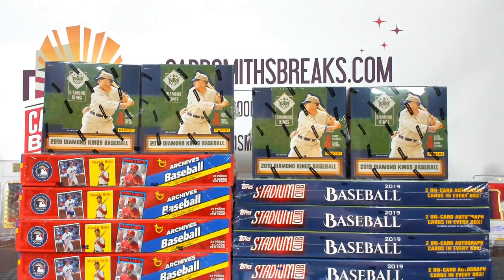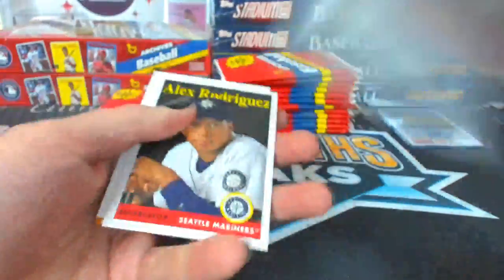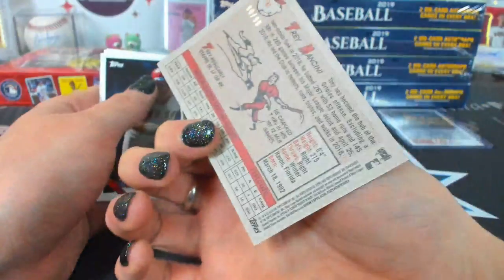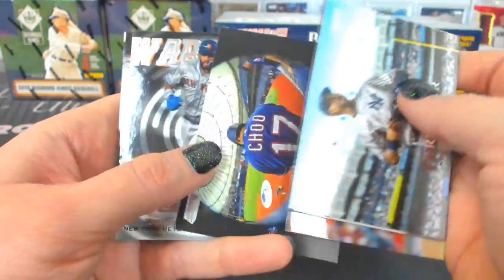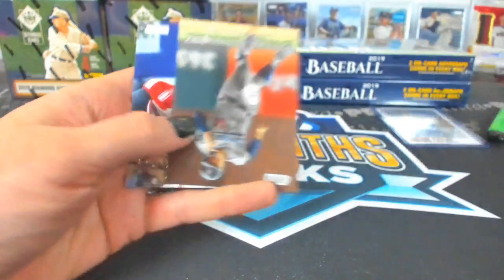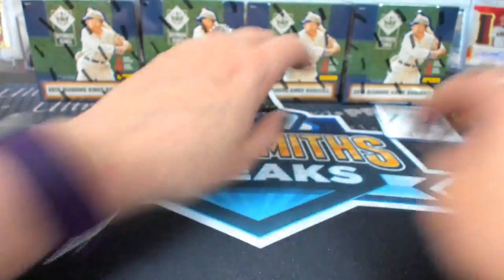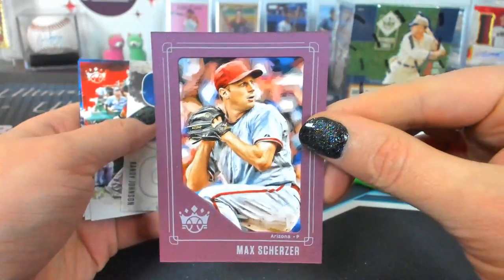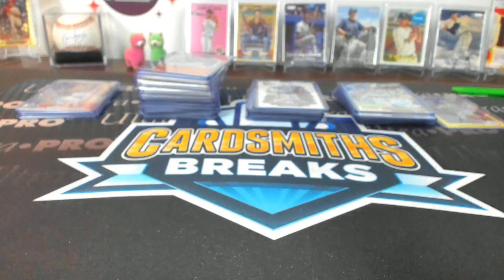Jewlz 2019 12 Box Old School Baseball Mixer #1